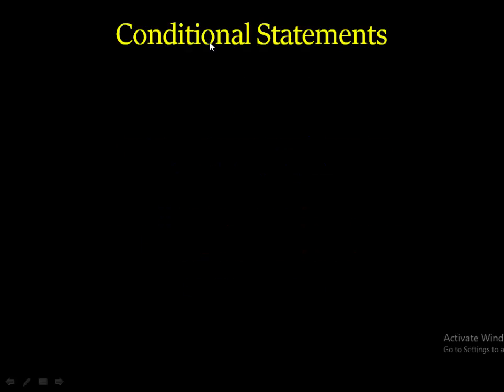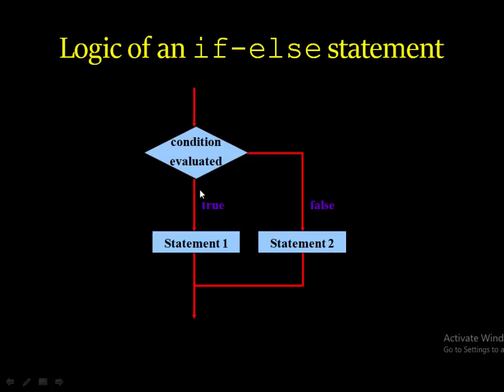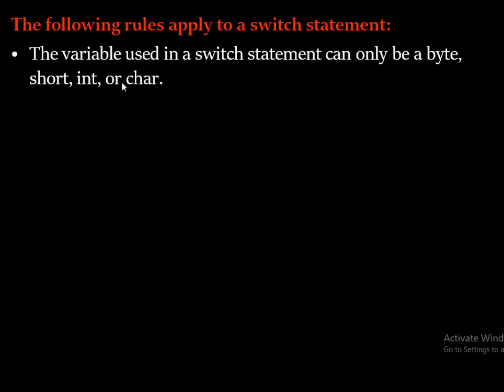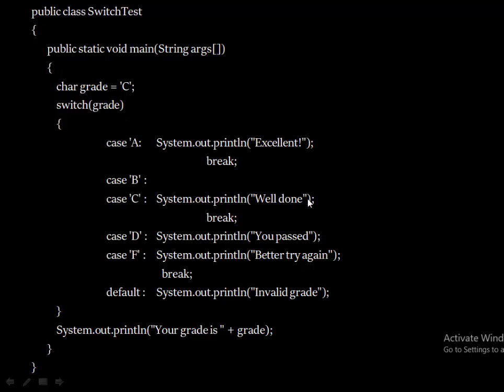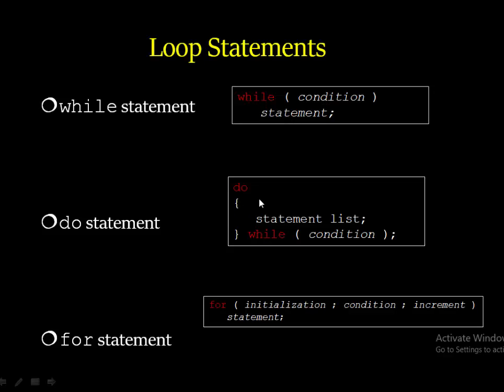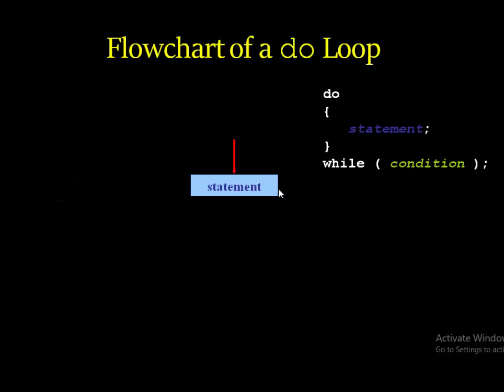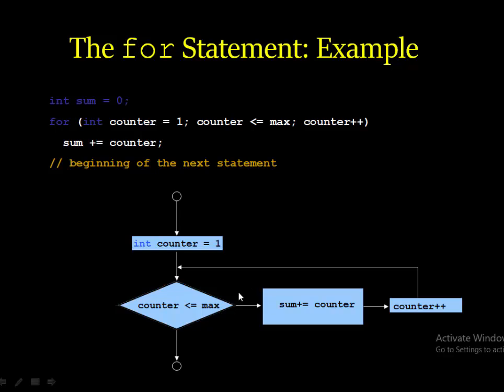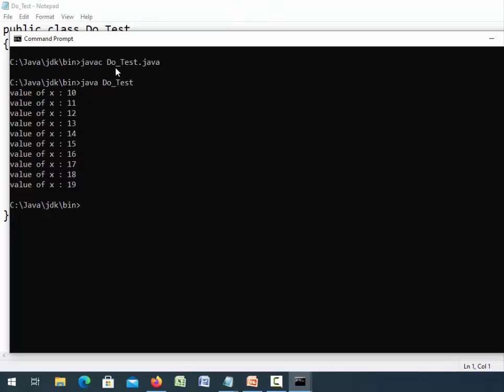Control Statements and Looping Statements in Java